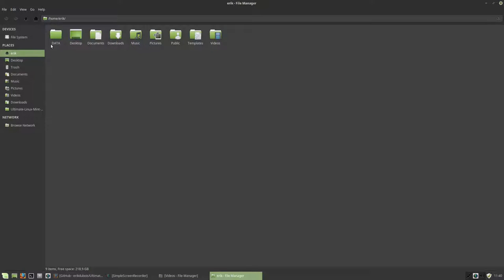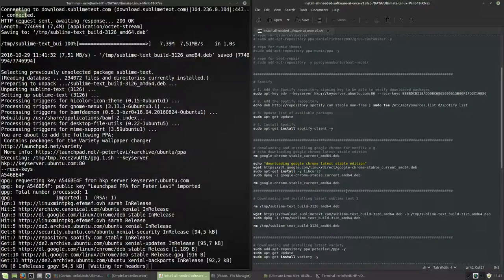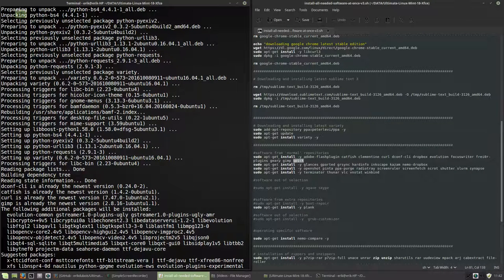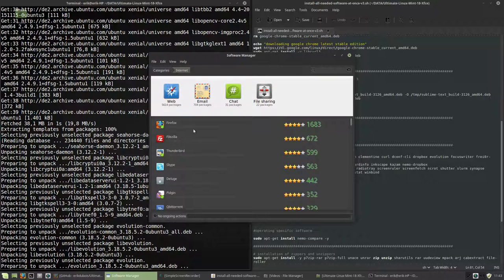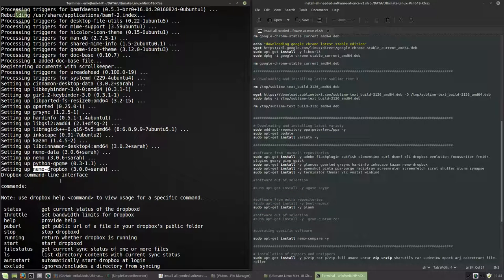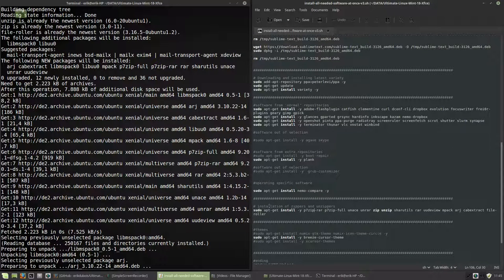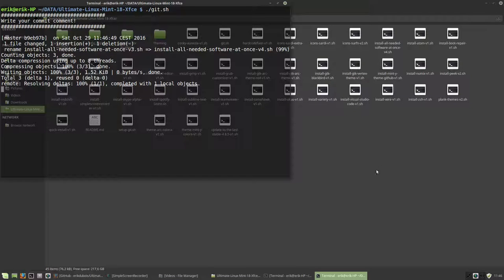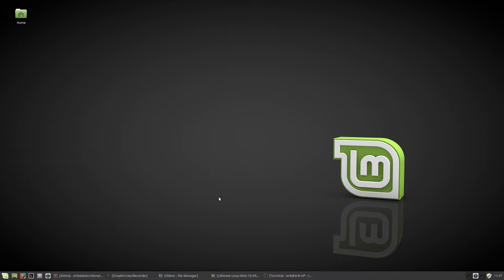linux mint 18 xfce 11 easy installation of the major part of all our applications